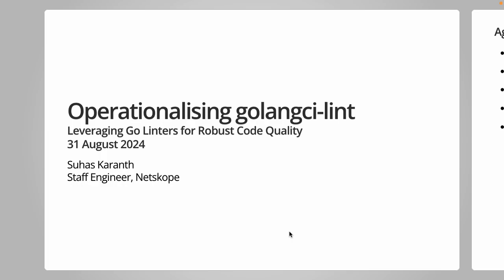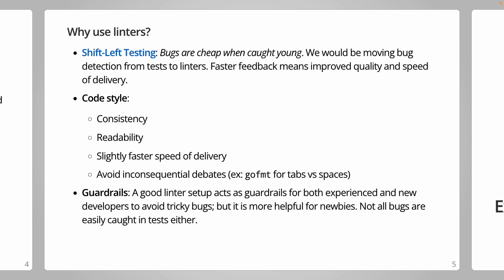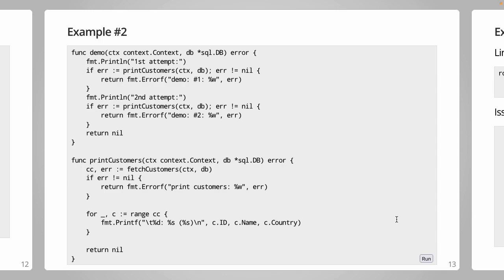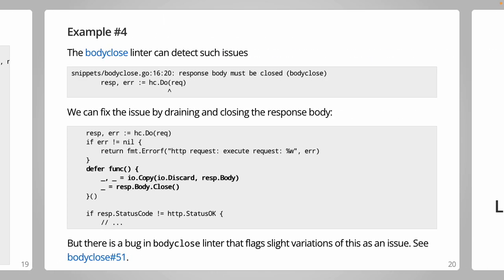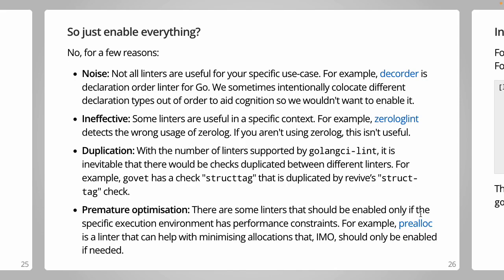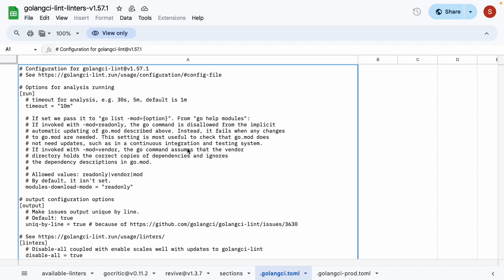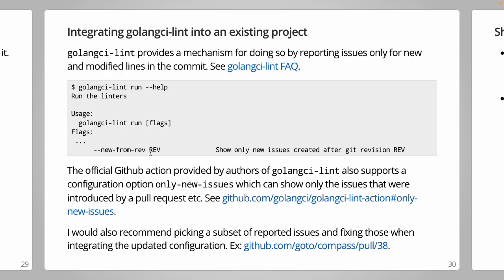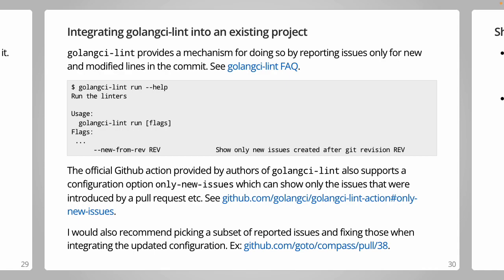Operationalising golangci-lint - Golang Bangalore Meetup, 31 August 2024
Abstract:
In this talk, we’ll explore the pivotal role linters play in modern software development, particularly in the Go ecosystem. Linters aren't just about catching typos; they’re a critical part of "shifting left," ensuring code consistency, and preventing known issues before they escalate into costly production bugs. By addressing these concerns early, teams enhance the quality of their codebase and accelerate their delivery timelines.
To maximize its potential, we’ll explore how to configure golangci-lint, the go-to linter aggregator for Go projects. While many teams stick to the default settings, a wealth of powerful linters is underutilized. We’ll also address the challenges of integrating a comprehensive linter configuration into existing projects, showcasing how Golangci-lint’s feature for reporting issues only on new or modified lines can simplify this process.
Whether you’re new to Go or an experienced developer, this session will equip you with the knowledge to effectively harness linters, leading to a cleaner, more maintainable Go code. ⁠